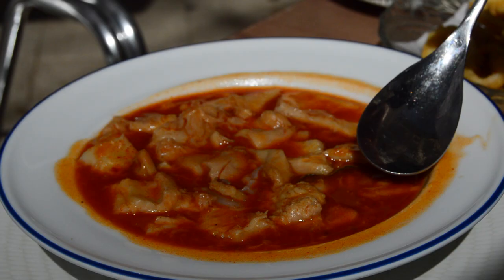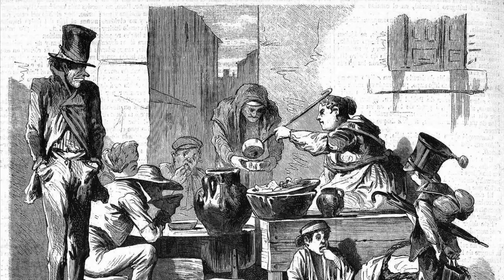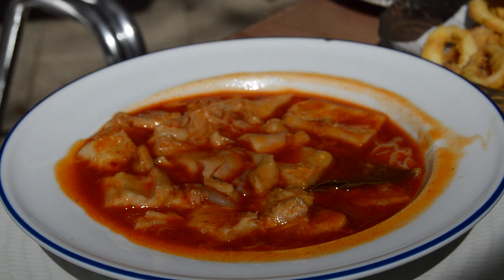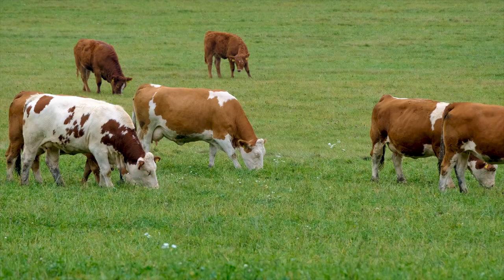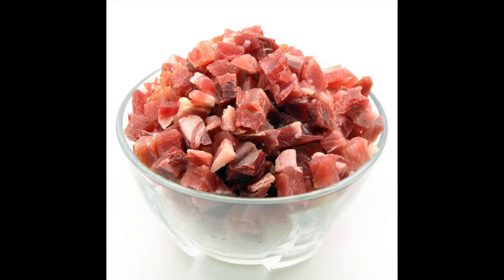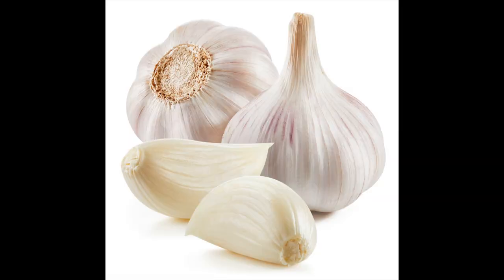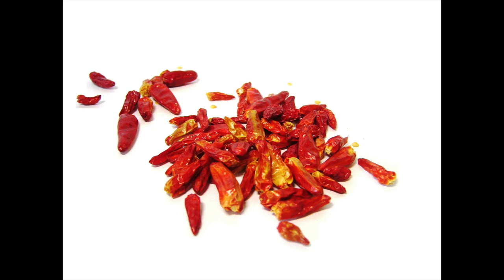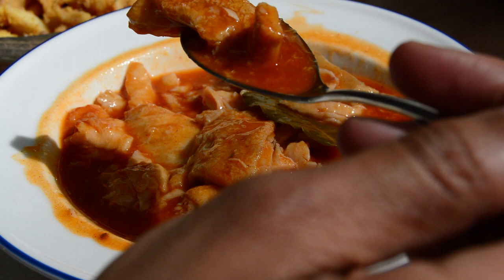Callos a la Madrileña: Spanish Cow Stomach Stew? Interesting Foods from Spain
Callos a la madrileña is a traditional dish from Madrid, Spain. It is a hearty stew made with beef tripe (cow stomach), chorizo (spicy Spanish sausage), and morcilla (blood sausage) amongst other ingredients. The tripe is simmered with onions, garlic, tomatoes, and a variety of spices such as paprika, cumin, and bay leaves, until it becomes tender and flavorful. The chorizo and morcilla are added towards the end of the cooking process to infuse their spicy and savory flavors into the stew.

Callos a la madrileña is often served hot, with a garnish of parsley and a slice of bread to soak up the delicious sauce. It is a filling and satisfying dish that is perfect for cold winter days. Although it may not be to everyone's taste, it is a beloved traditional dish in Madrid and can be found in many restaurants and taverns throughout the city.